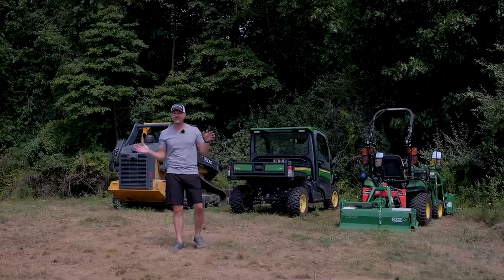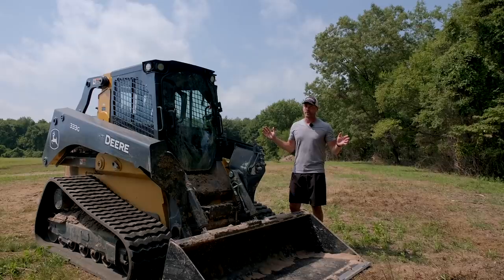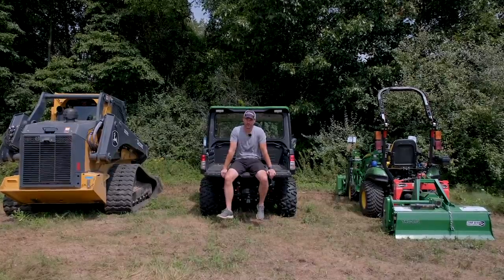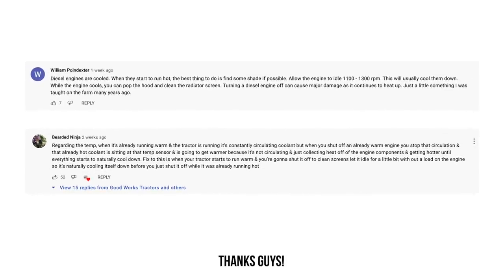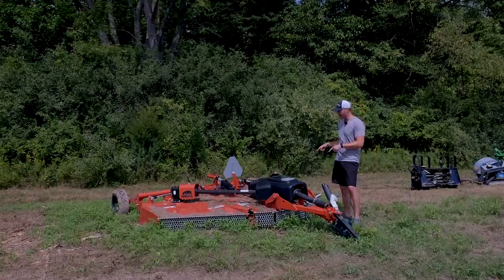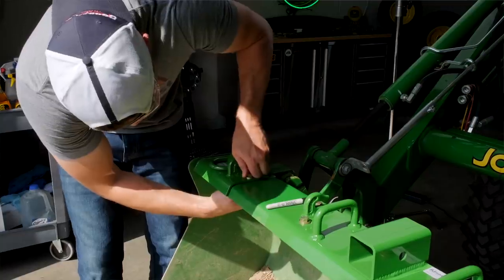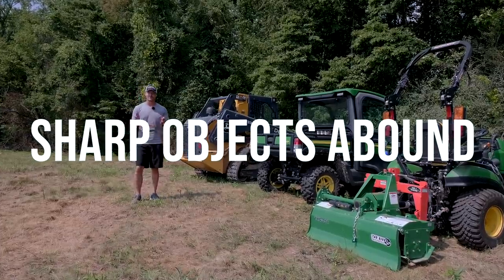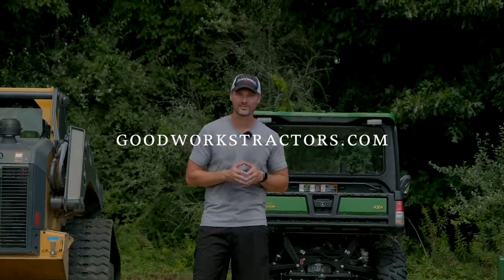TOP 10 WAYS TO BREAK YOUR TRACTOR: PART 2 😡🚜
Sometimes common sense is only common sense in hindsight. We all make mistakes and can be grateful that though sometimes they could have been serious, they weren't. In the spirit of helping you avoid the mistakes we've made and also seen others make, we're sharing ten more ways to break your tractor. We'll talk about preventable mishaps and those hard to predict gremlins that appear at the worst times.